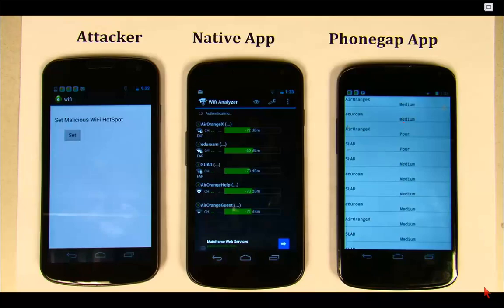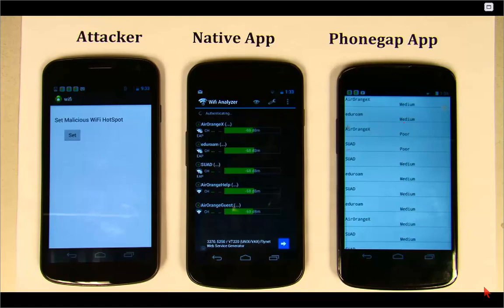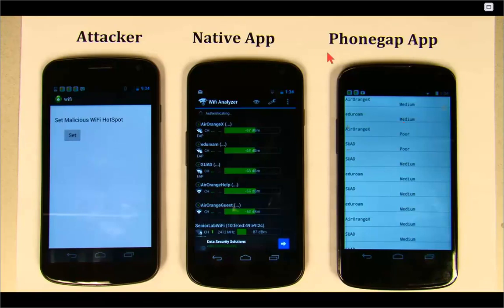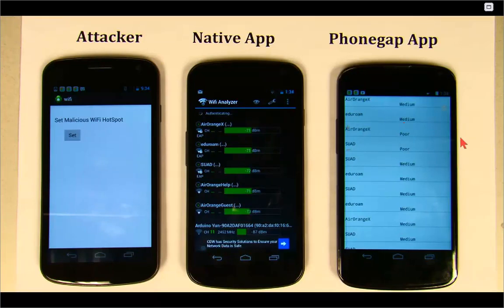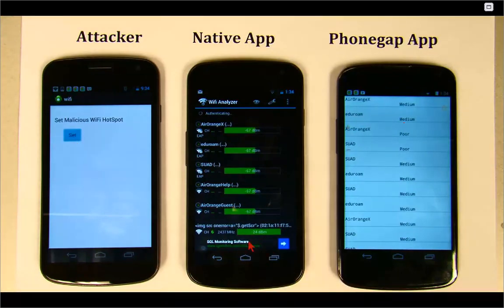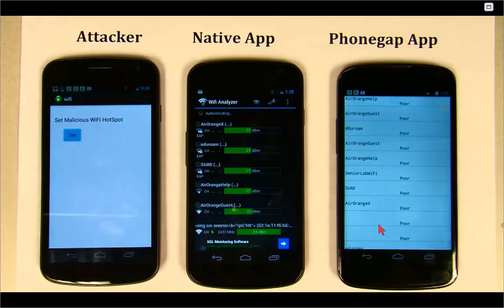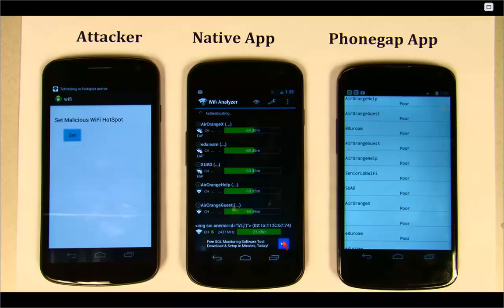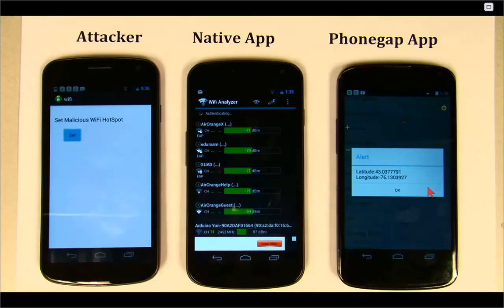Scanning for Wi-Fi hotspots: Your phone can be hacked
We have discovered a new type of attacks against HTML5-based mobile apps. In this video, we demonstrate that if a smartphone app is written using HTML5-based technologies (e.g. PhoneGap apps), and if it tries to scan for wi-fi access points, attackers may be able to inject a piece of malicious code into this HTML5-based app, causing damages. Wi-Fi access point is just one of the methods that can be used for such attacks. In my channel, you can find several other demos that use different methods to launch attacks, such as using 2D barcode, MP3 file, NFC tag, SMS messages, et. Full details of this attack can be found in our web